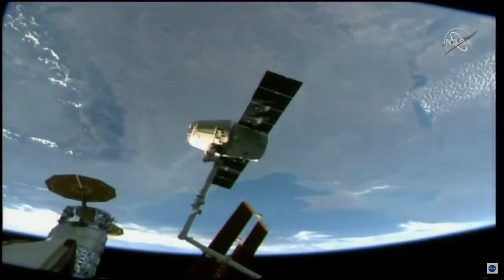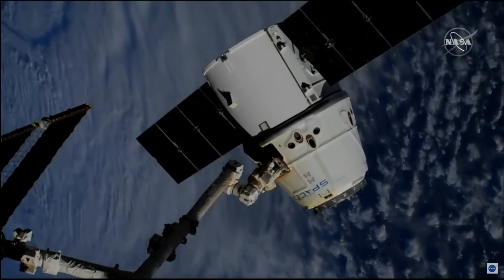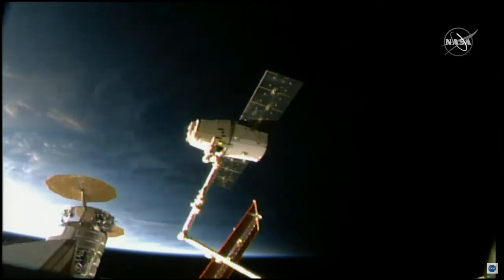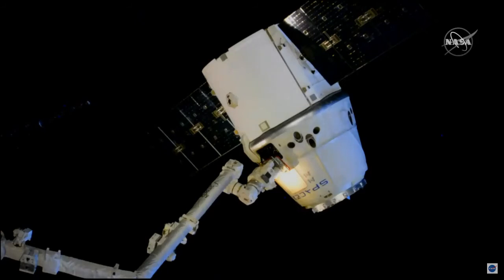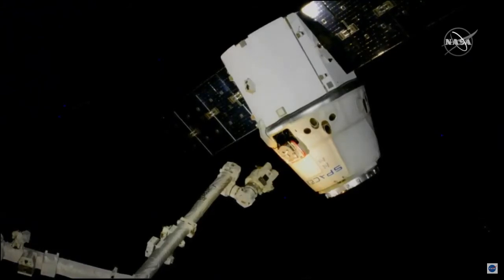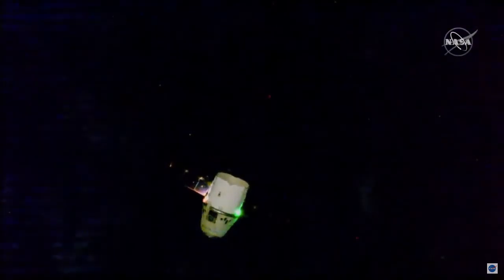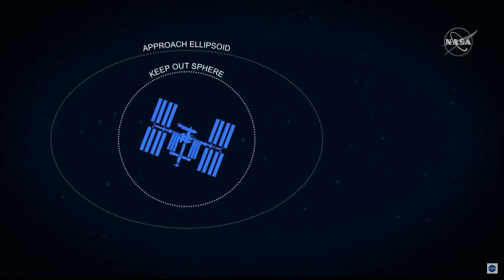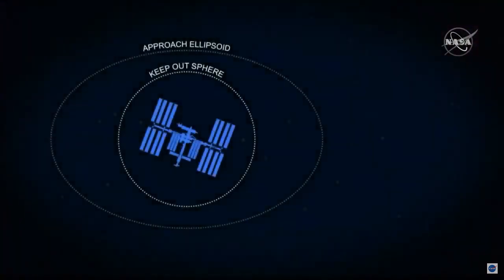WATCH LIVE! | SPACE X DRAGON SPACECRAFT LAUNCH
The event will be shown live on NASA TV, which you can watch using the embedded video above. The livestream will cover the issuing of commands from mission control in Houston, and the release of the Dragon from the ISS using the ISS’ robotic arm. Overseeing the operation from the ISS will be Andrew Morgan, a NASA astronaut who will be responsible for backing up the ground controllers and monitoring the Dragon as it departs.